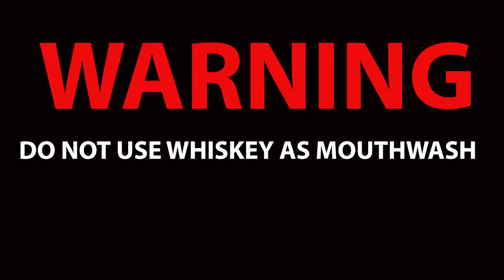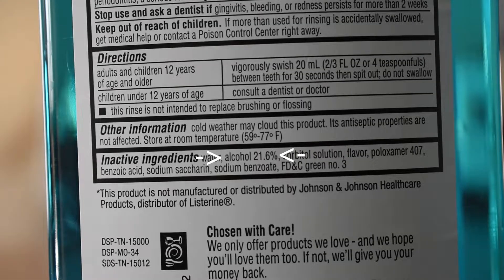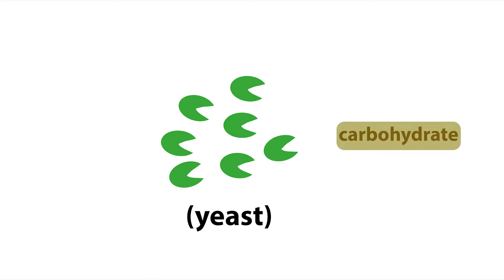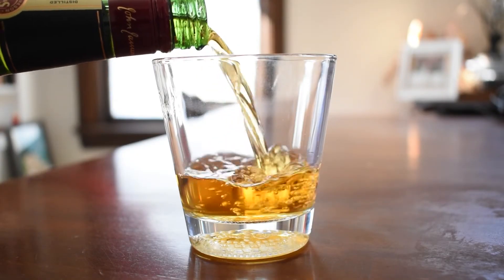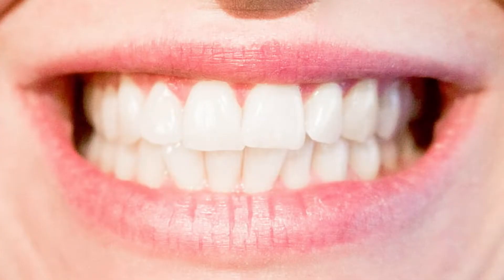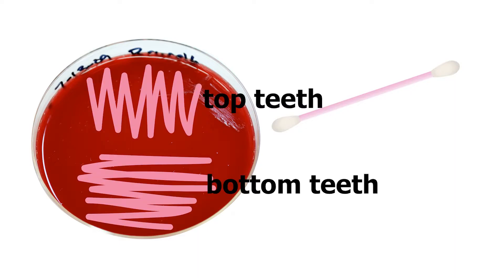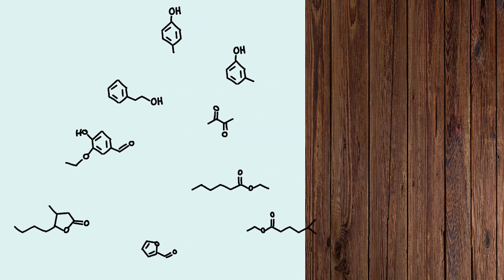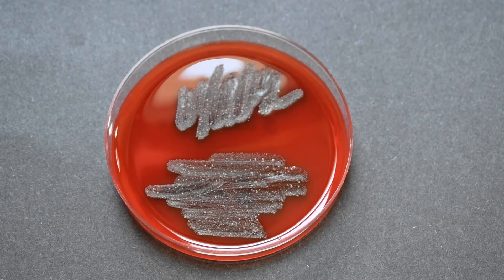Petri Dish | Mouthwash vs Whiskey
Mouthwash is the go to oral anti-septic. However whiskey has double the alcohol concentration...so which is better at cleaning your mouth. I test this out with petri dishes and see which is better!